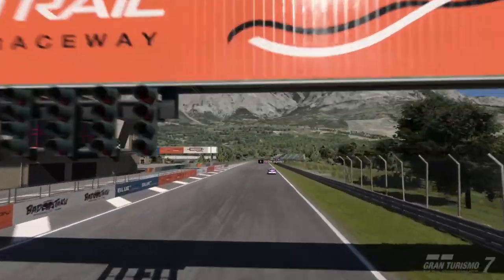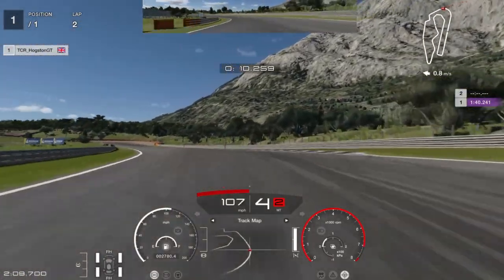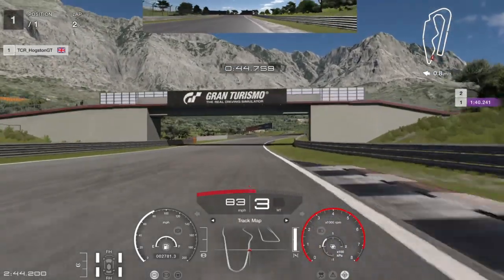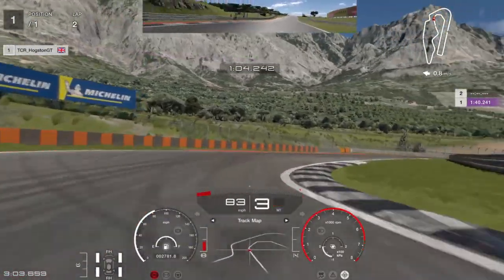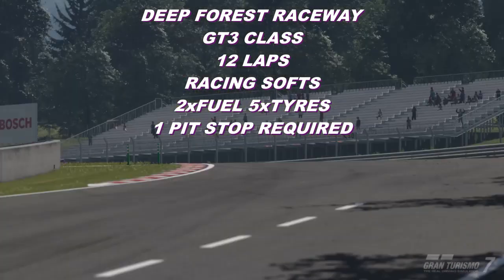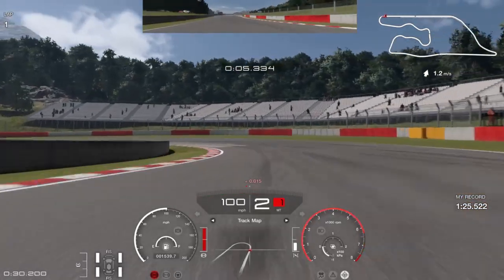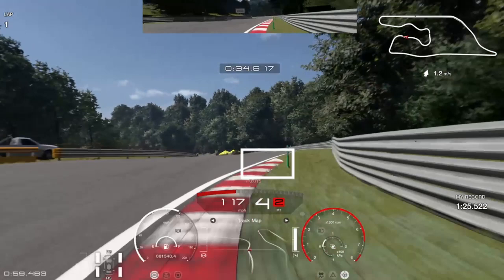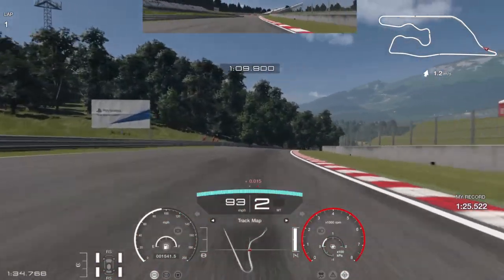GT7 - Week 35 Daily B + C Lap Guides: How To Get Faster Times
Hey everyone

Welcome to Week 35 Lap guides

This Week we head to the Gardens at Dragon trail in GT4 Class for daily B and we head back to Deep Forest Raceway for daily C in the GT3 Class

Two great races this week and these lap guides can get you faster lap times

00:00 Introduction
00:36 Daily B Lap Guide
03:21 2nd intro
04:06 Daily C Lap Guide